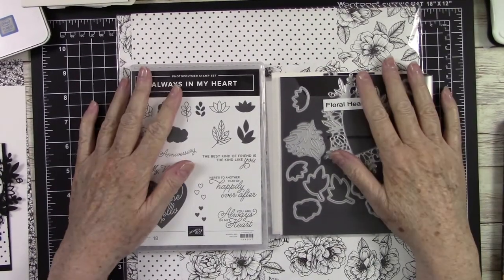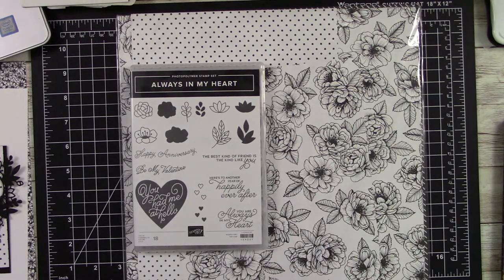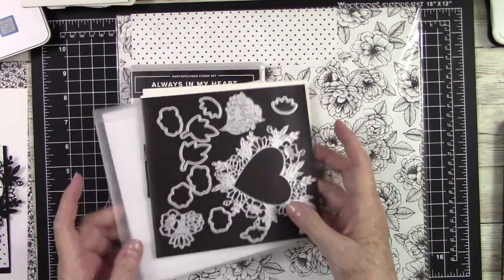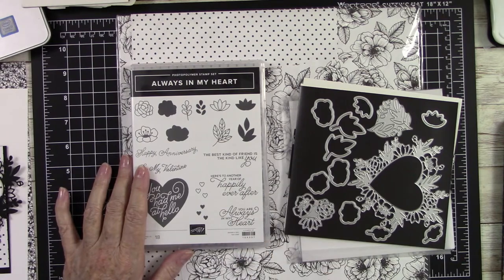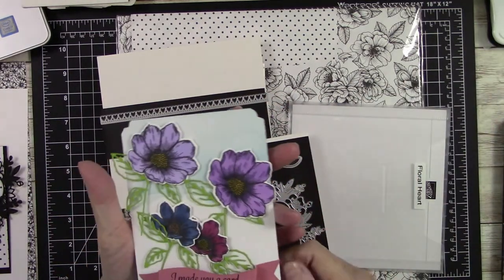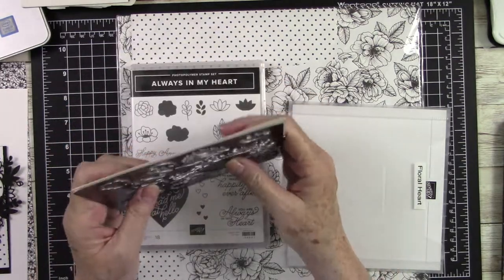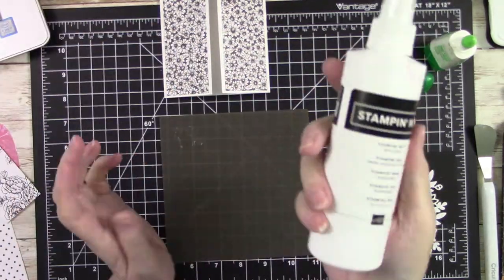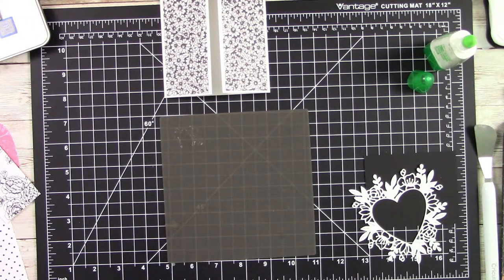Valentine Card using True Love DSP and Always Dies and Floral Heart Dies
HOST CODE FOR FEBRUARY:
4RNDHVW2

STAMP SETS:
   Always In My Heart   #154337

DIES
   Always Dies   #154307
   Floral Hearts   #154306

CARDSTOCK & MEASUREMENTS
   Card Base   Basic White Thick  8 ½” x 5 ½”  scored @ 4 ¼”   #159229
   Front Panel   Basic Black   (cut 1) 3 ¾” x 3”   #121045
   Mats:  Front Panels   1 7/8” x 5 3/8”  (cut 2) Designer Series Paper   #154281
   Inside Mats   Basic Black   4” x 5 ¼” & DSP 3 ¾” x 5 (cut 1 of each)
   Inside side panels   Basic Black   (cut 2) 1 7/8” x 5 3/8”
                               DSP   (cut 2)   1 5/8” x 5 1/8”
Enough Basic Black & White to cut die cuts
A small piece of red (real red cardstock or Velveteen

INKS
   Momento Tuxedo Black   #132708

   Stampin Seal +  149699   Refill #152812
   Stamp Block
   Stampin’ Dimensional   #104430
   Stampin’ Blend markers   Blues    for making the vellum mat

Follow the instructions in the video to assemble your card.